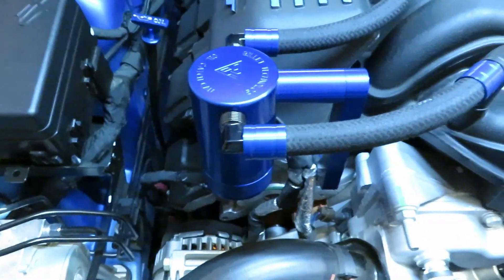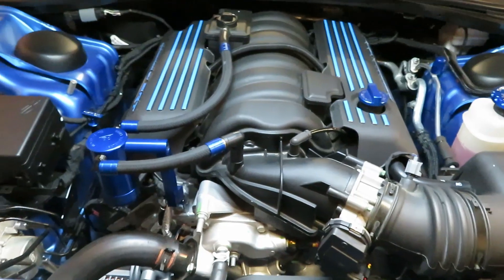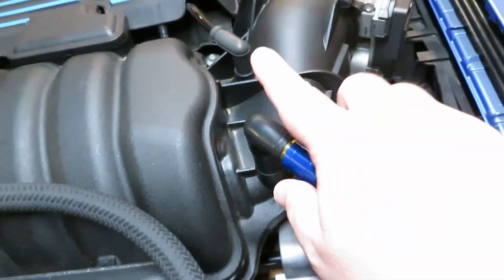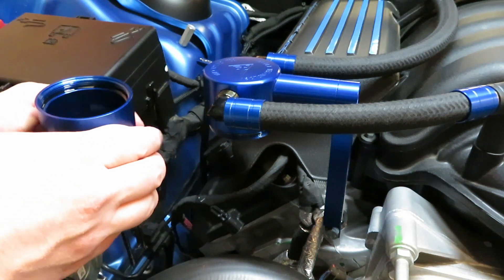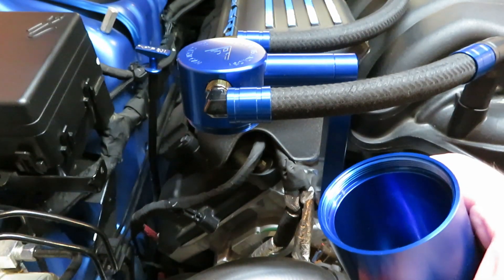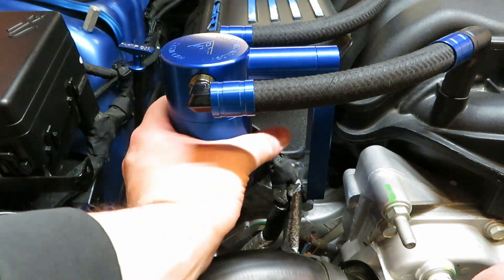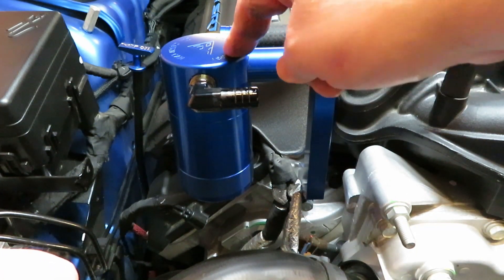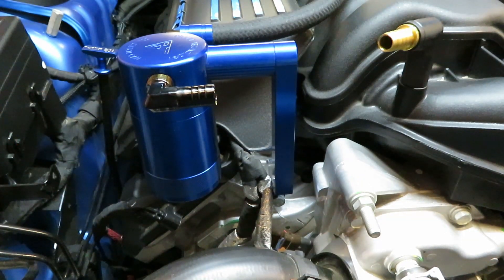Is an Oil Can worth the money?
Is Billet Technology oil catch can worth the money and does it catch all to oil without it bypassing the catch can? In this video I go over if the Billet Technology oil catch can works and how well it does its job.